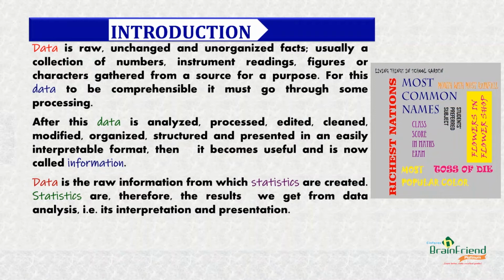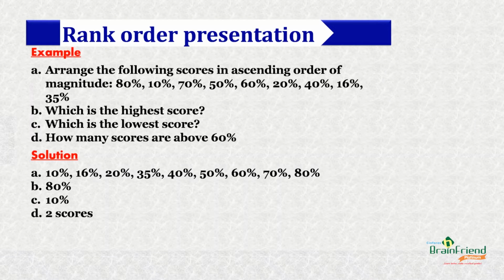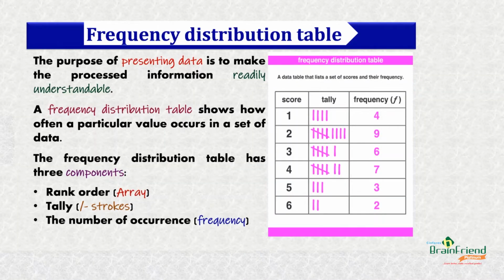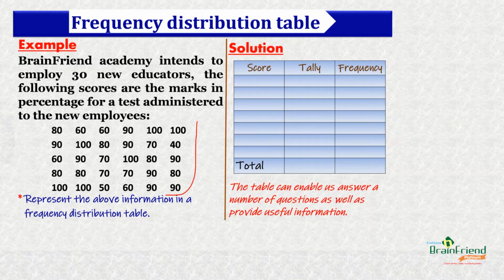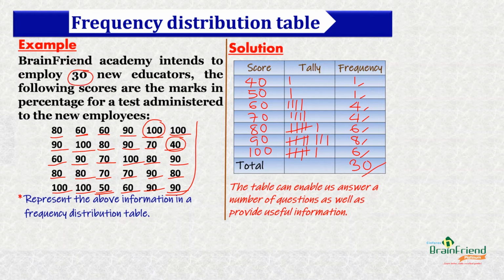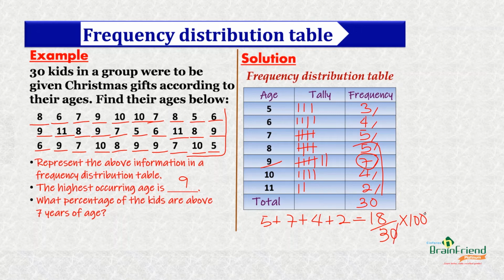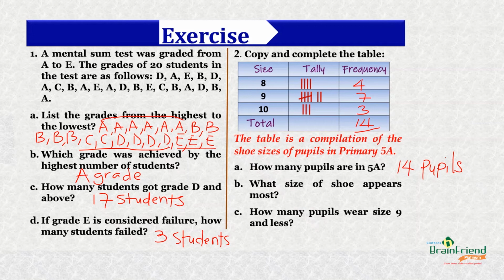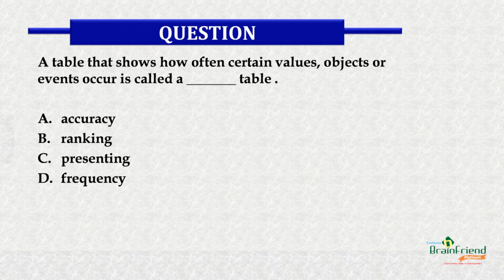Data presentation -Part 1 (Mathematics JSS 2)